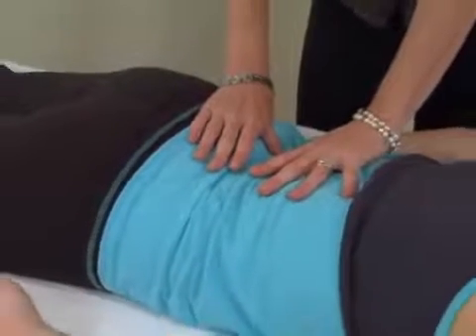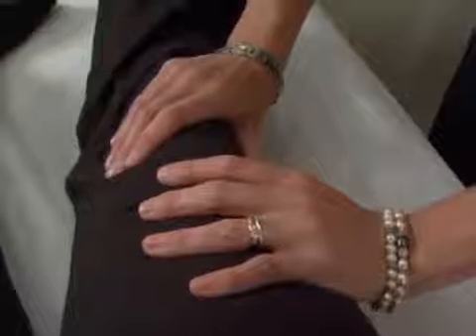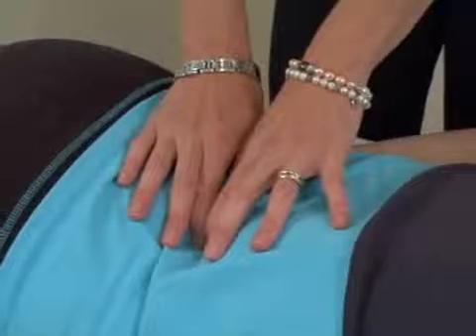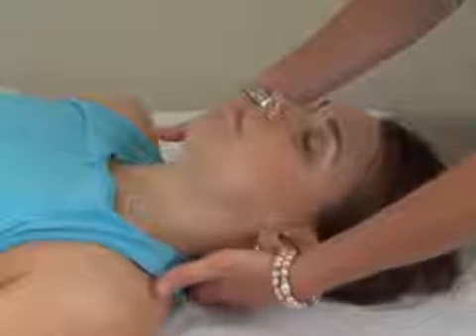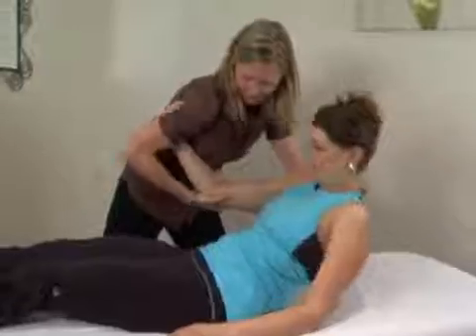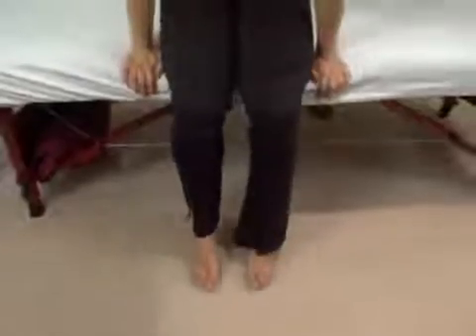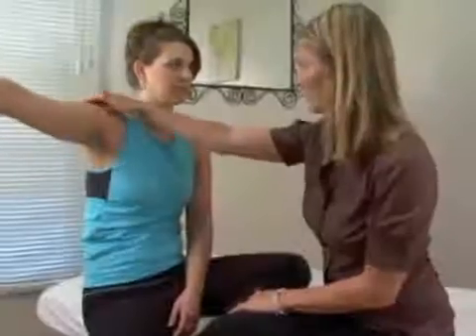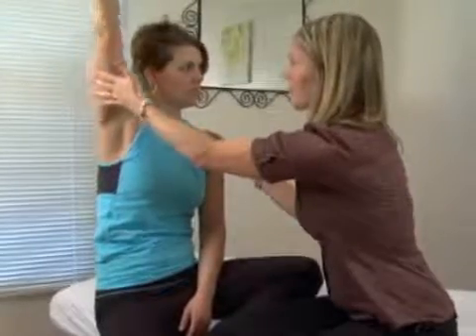Terapia Bowen | Bowtech | Terapii alternative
Explicatii despre terapia Bowen